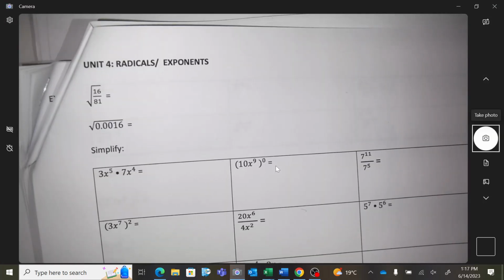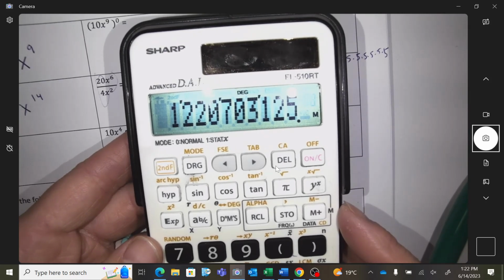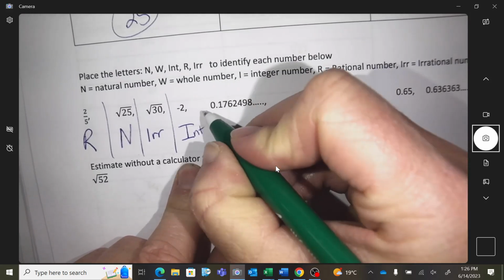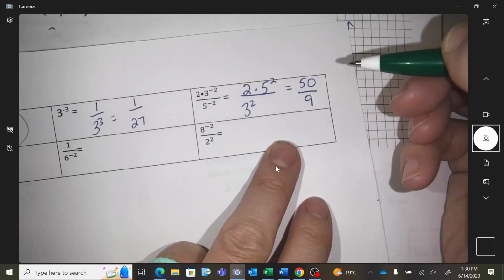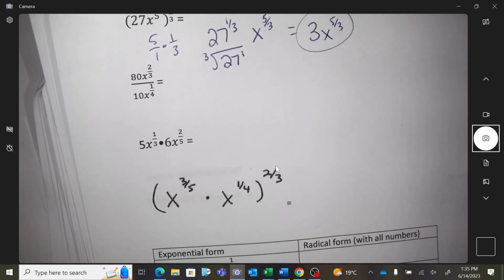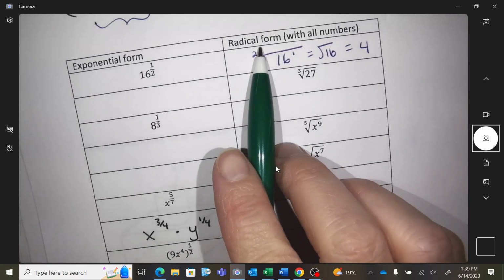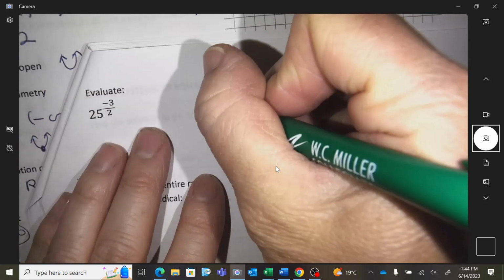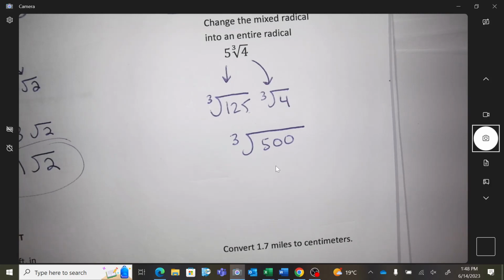radical and exponential exam recap take 2